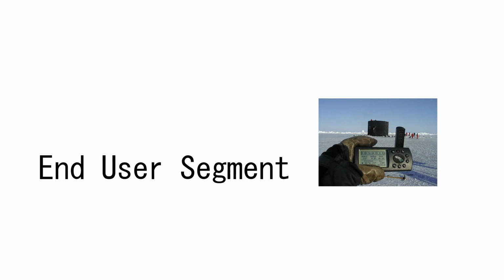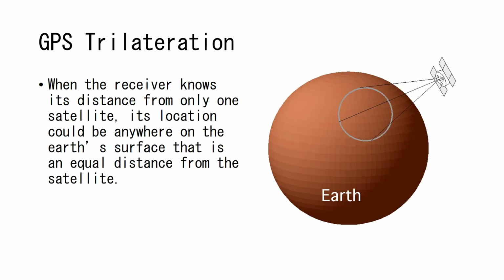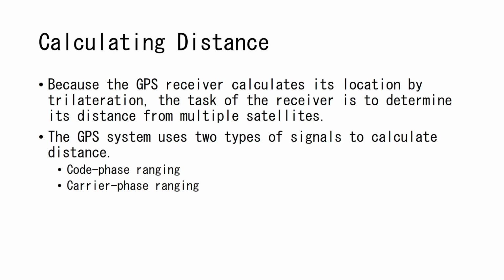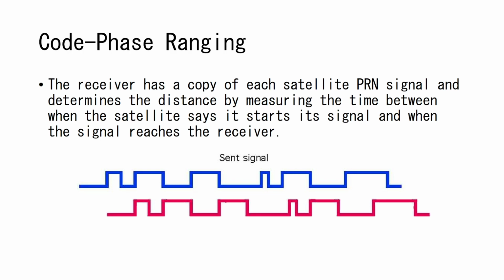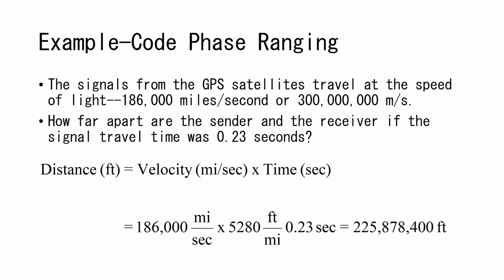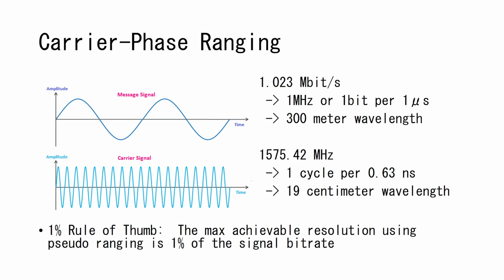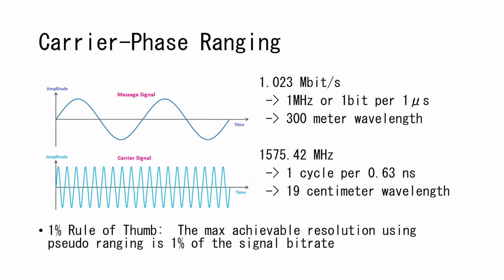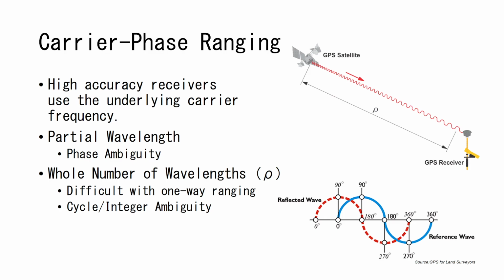Global Positioning Basics - 4 End User Segment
Discussion of the End User Segment of US GPS.  Part of a series of videos about Global Positioning Systems for Oklahoma State University Biosystems Engineering In-Vehicle Networking Course.